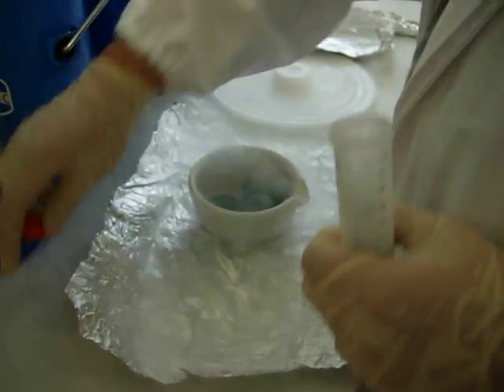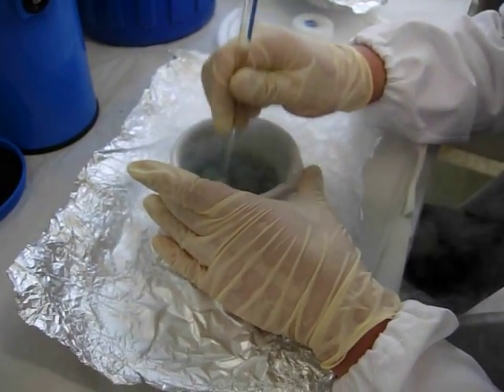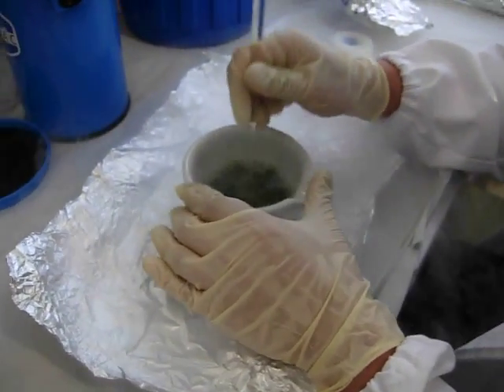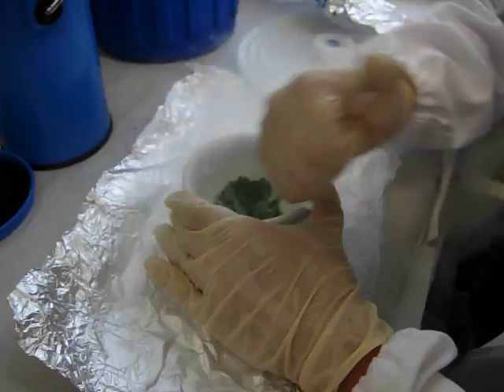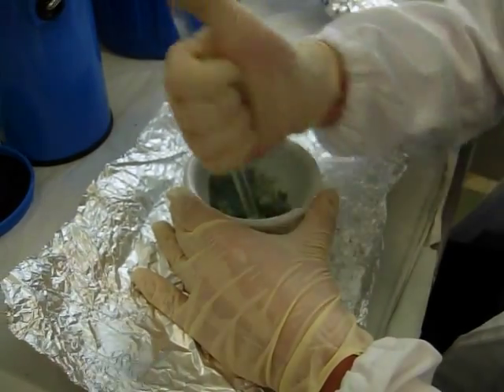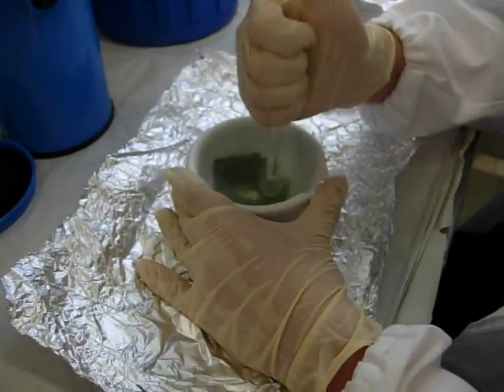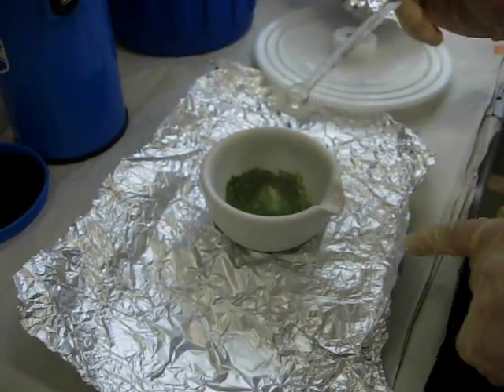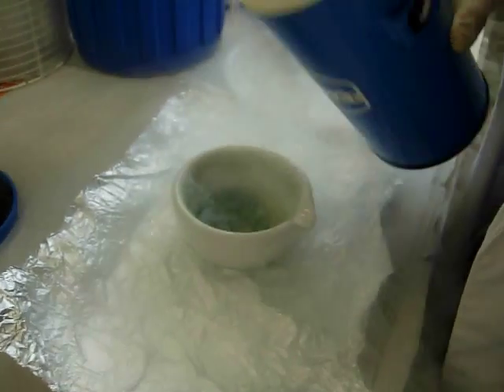RNA extraction part 1